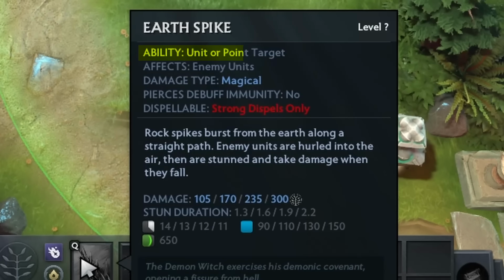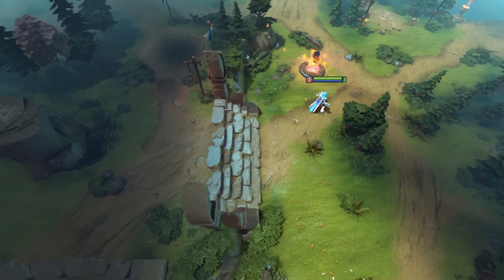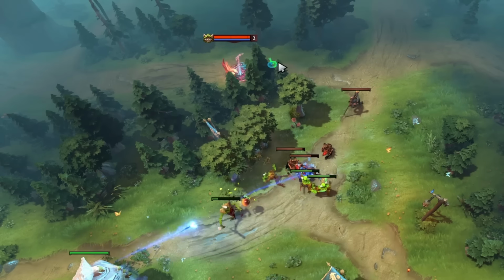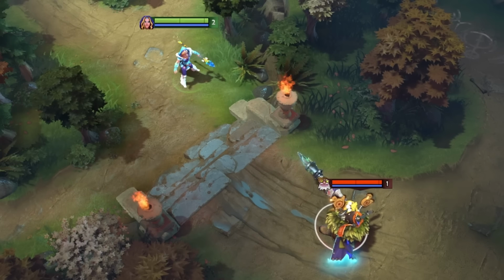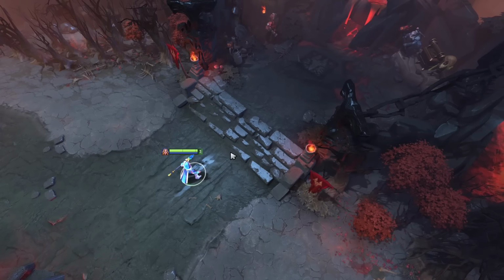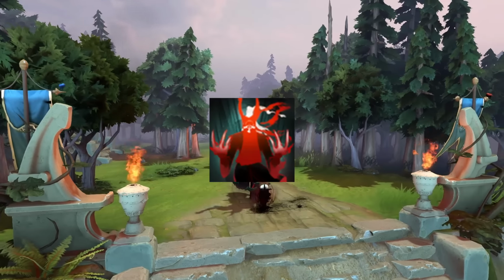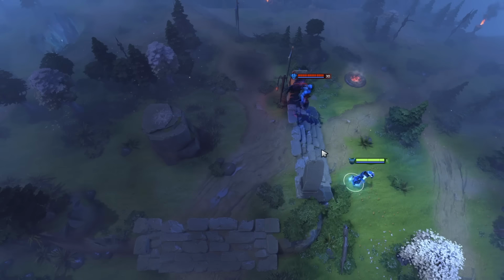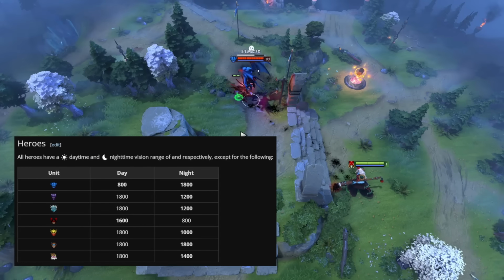How Fog Of War Actually Works In Dota 2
In this video we take a deeper look at the vision and Fog of War mechanics. Some things we go over include Vision Blockers, Phantom Spots, and Exposing. These are some of the interesting aspects of these mechanics that I wanted to learn more about and share with you all :)